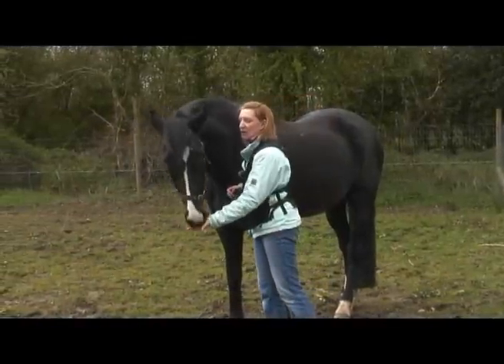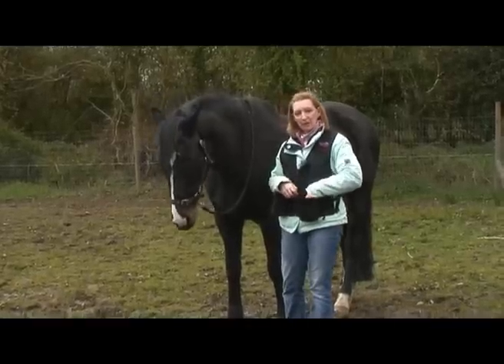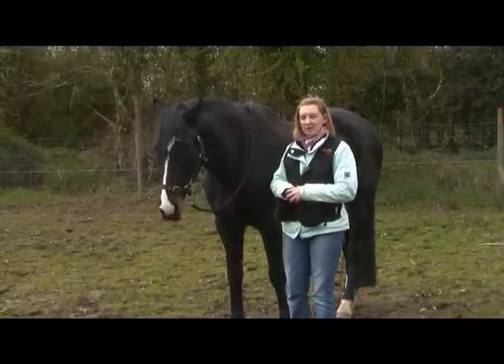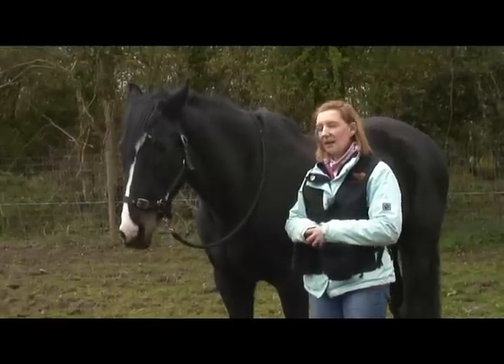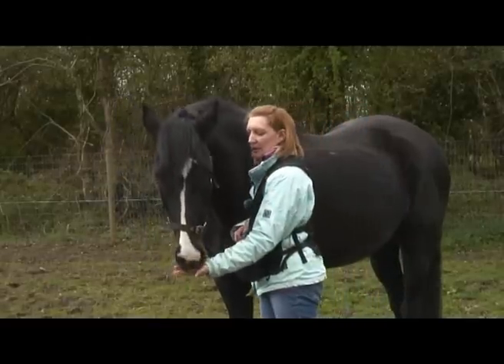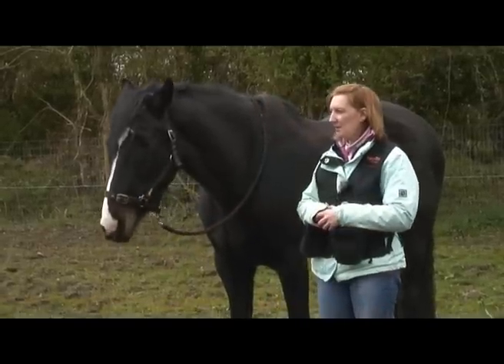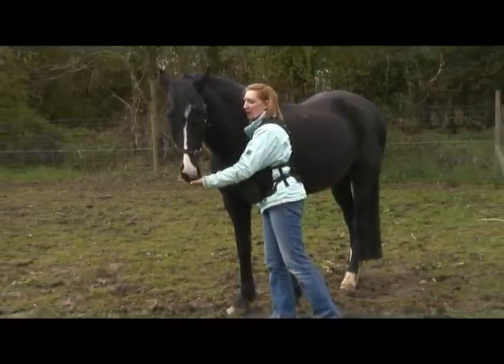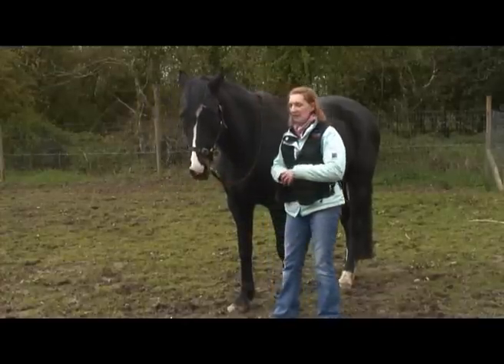The basics of clicker training with Amanda Martin TRAILER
Clicker trainer Amanda Martin, uses 20 year old Aero to demonstrate three foundation lessons which are the basis of further training, both in-hand and under saddle. Amanda explains, "clicker training finds ways of saying 'yes' to the horse and shifts emotions so they 'stay' with us because they want to, not because they have to!" It also teaches the art of great timing. The first lesson is 'target training' where Aero makes an association between click and treat. The second lesson teaches him to move back out of Amanda's space and the third, 'grown-ups are talking', ensures the safe delivery of food. A fascinating training insight!